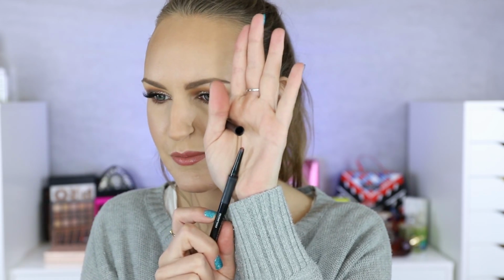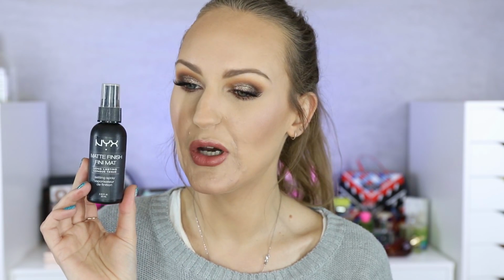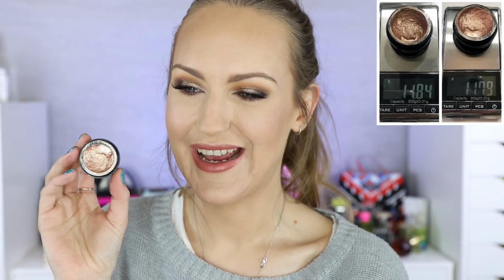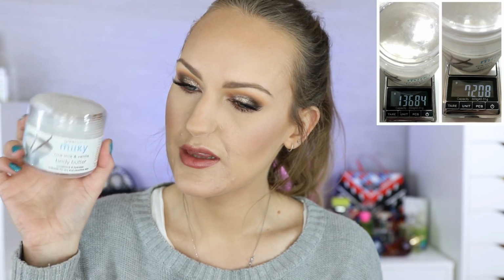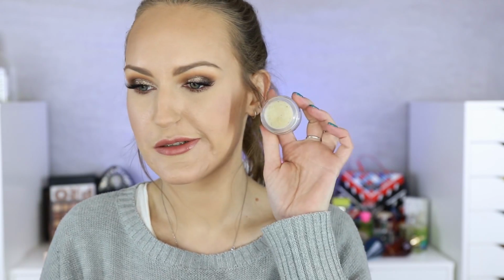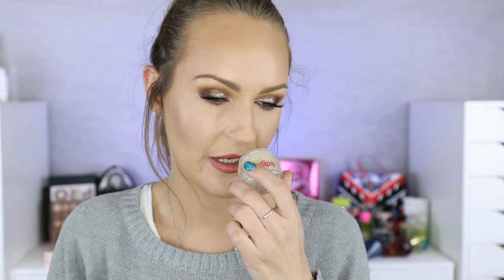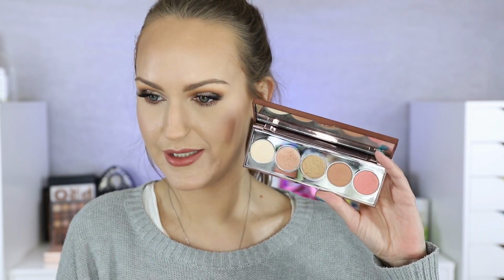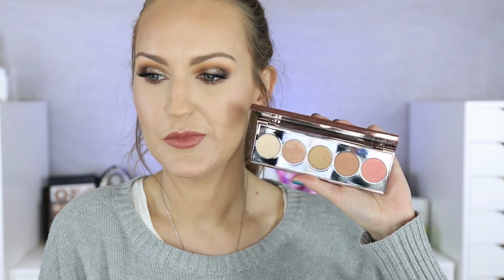Project Pan 2019 | Update #9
Welcome to my Project Pan Update #9, only 3 months to go!

Becca Afterglow Palette
Thin Lizzy Bronzer
Shu Uemura Water Paint Ink Liner in Red & Blue
Winky Lux Mini Pill Lipsticks x 4
Colourpop Ultra Satin Lip in Stud
Katy Perry Killer Queen Oh So Sheer Perfume
LA Colors Color Craze Polish in Cocktail